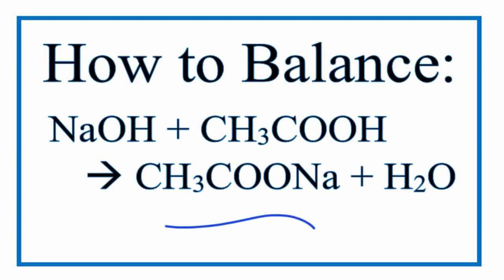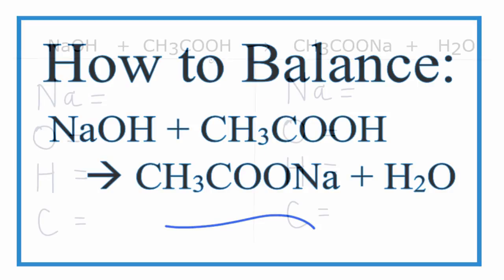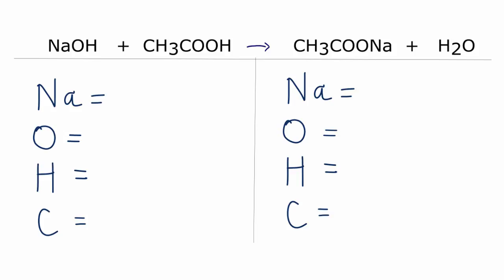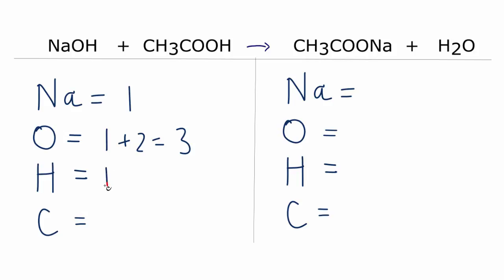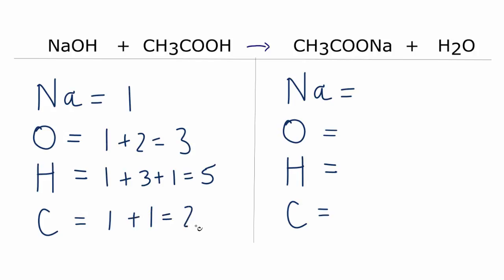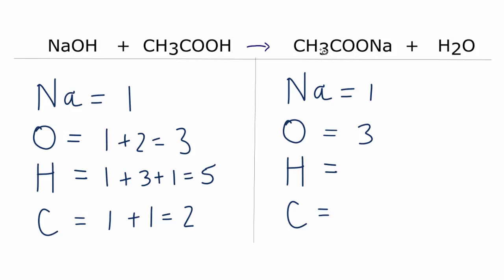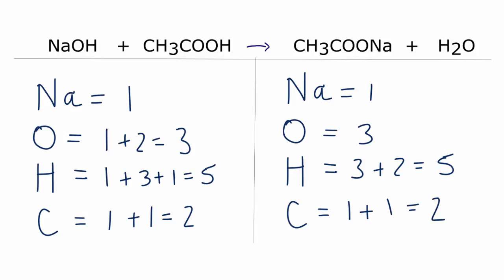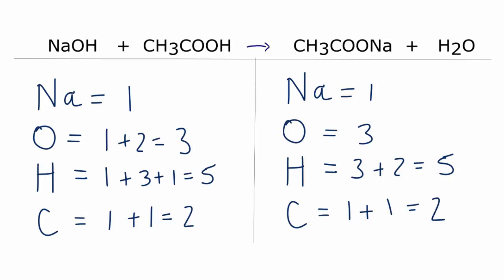How to Balance: NaOH + CH3COOH = CH3COONa + H2O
In this video we'll balance the equation NaOH + CH3COOH = CH3COONa + H2O .  for video guides on balancing equations and more!

To balance NaOH + CH3COOH = CH3COONa + H2O you'll need to watch out for two things.

First, be sure to count all of H and O atoms on each side of the chemical equation.  Once you know how many of each type of atom you have you can only change the coefficients (the numbers in front of atoms or compounds) to balance the equation.

When you balance the equation, it is often easier leave the Oxygen atoms until last.